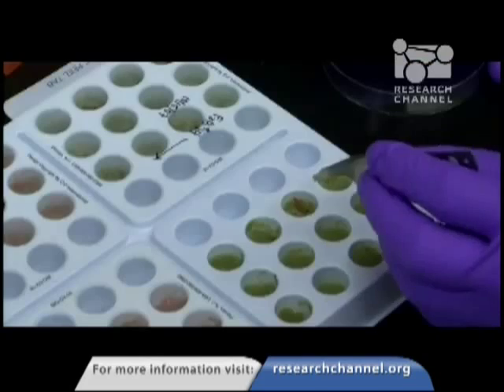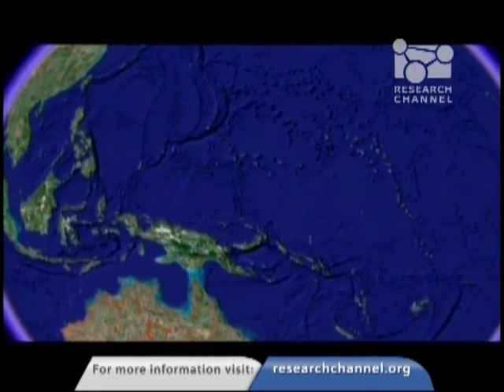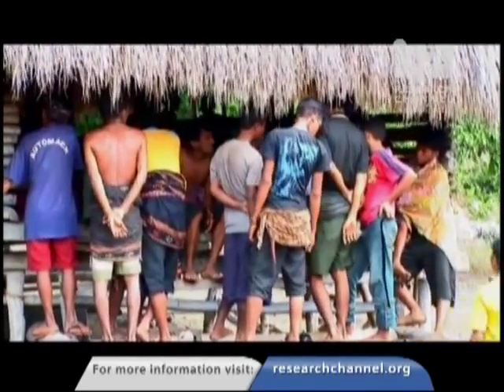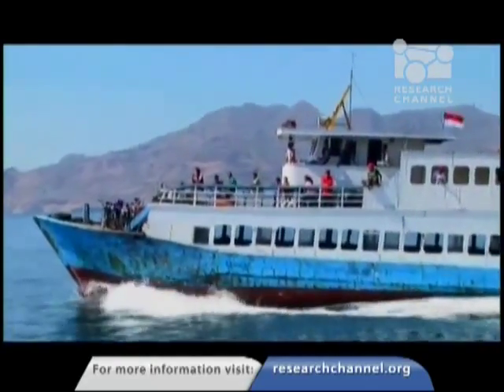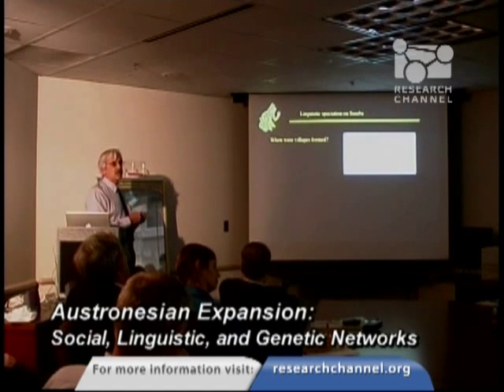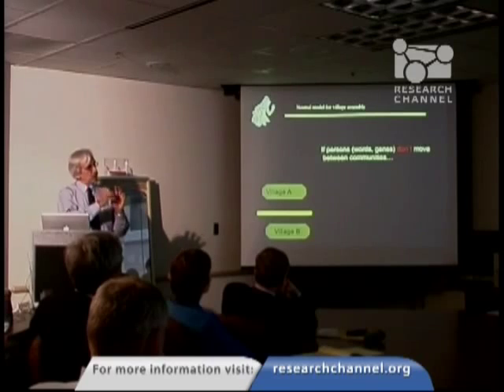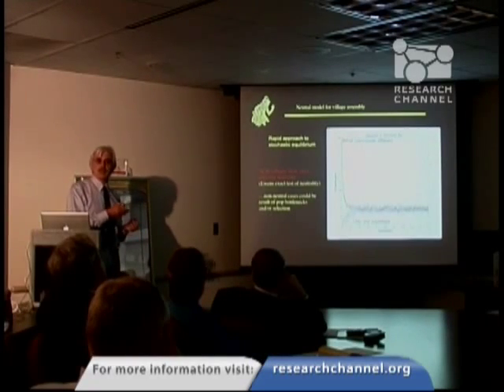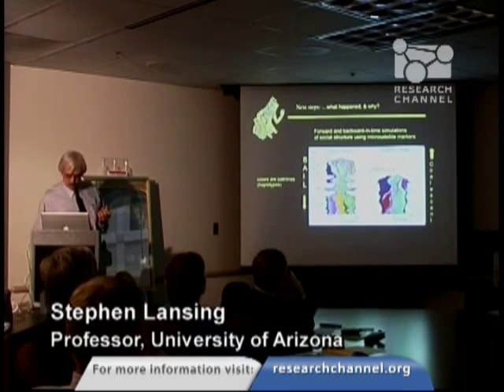Austronesian Expansion: Social, Linguistic, Genetic Networks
Anthropologist and author Steve Lansing discusses an exciting, truly interdisciplinary project involving researchers from anthropology, mathematics, and evolutionary biology, who are using multiple sources of data to better understand the peopling of Austronesia. The episode opens with a University of Arizona video news segment on the first documented case of pest resistance to biotech cotton.